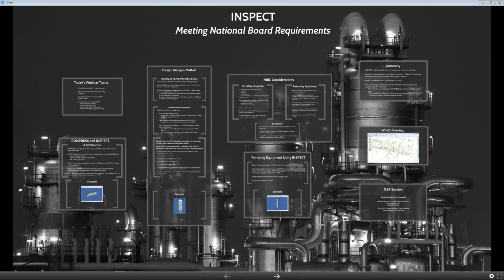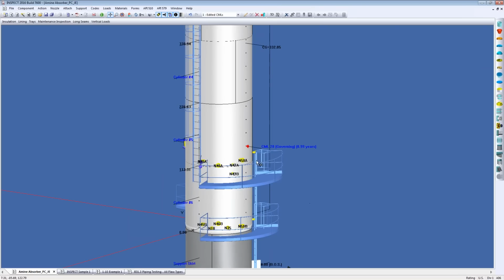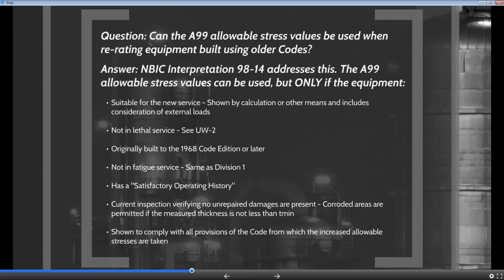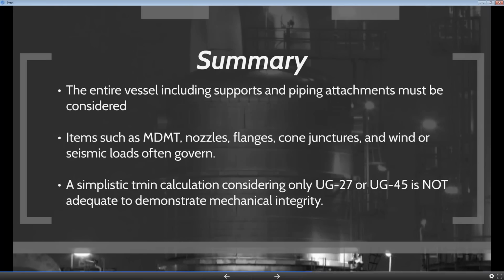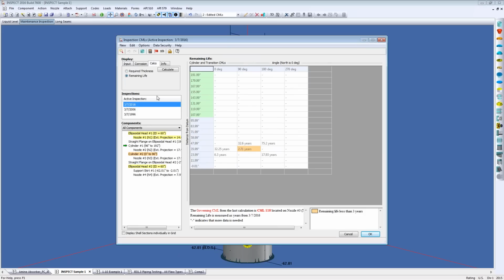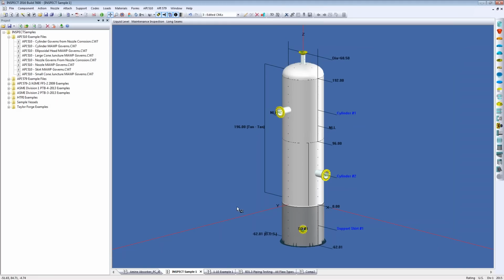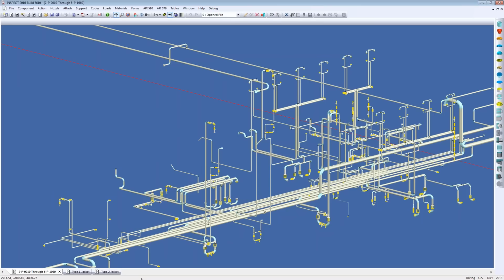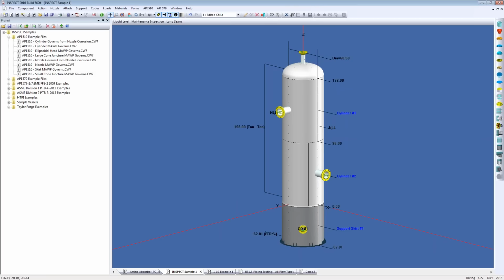Meeting National Board Requirements with INSPECT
Welcome to the webinar recording on Meeting National Board Requirements with INSPECT. Topics include:

- A brief overview of COMPRESS and INSPECT
- NBIC considerations - Re-rating or Relocating Equipment
- Design Margins Matter! - History of ASME Allowable Stress
- Re-rating Equipment Using INSPECT:
     - NBIC Interpretation 98-14
     - Brittle Fracture and MDMT
     - Inspection Schedules for Corrosion
     - Benefits of Modeling Longitudinal Welds